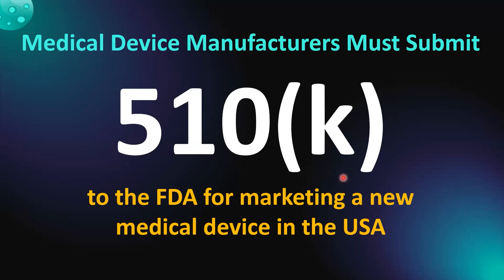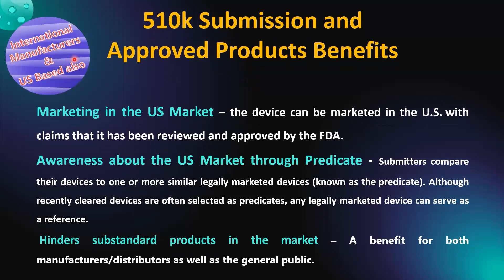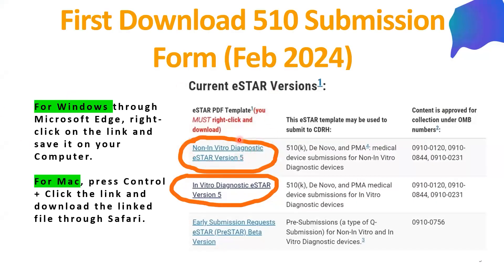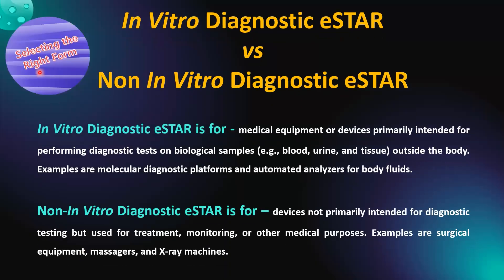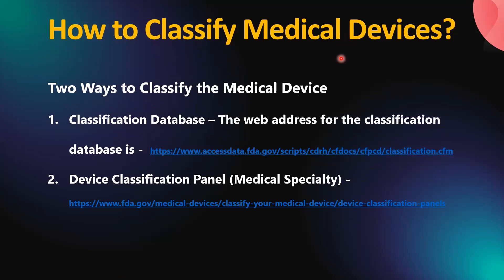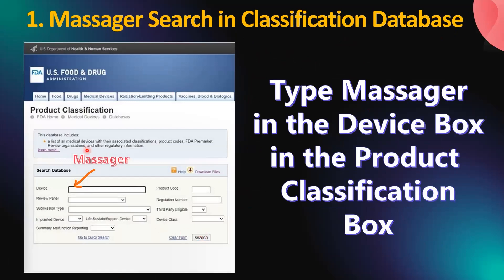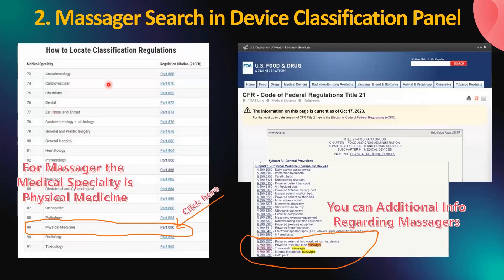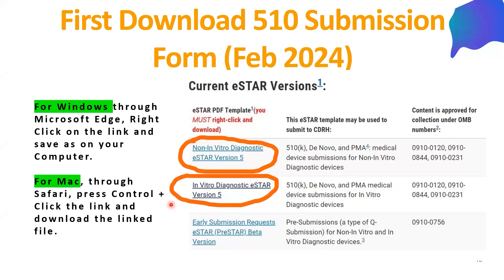Regulatory Compliance through 510(k) Application: Basic Guide for U.S. Medical Device Market Entry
Abstract:
This scientific article explores the significance of the 510(k) pre-market submission, a crucial regulatory requirement established by the U.S. Food and Drug Administration (FDA) for the marketing of medical devices in the United States. The 510(k) process, named after Section 510(k) of the U.S. Federal Food, Drug, and Cosmetic Act, is a stringent check for quality and compliance, ensuring that newly introduced medical devices are substantially equivalent to legally marketed predicate devices.

Introduction:
The 510(k) submission process is a pivotal FDA requirement that manufacturers must fulfill before marketing a medical device in the U.S. market. This submission assures that the new device is substantially similar to an existing product already being sold, acting as a rigorous check for quality and compliance. The approval of this regulatory document ensures that only medical devices meeting high safety and efficacy standards are permitted for sale in the United States, contributing to enhanced public health practices.

Benefits of 510(k) Approval:
Whether originating from an international manufacturer or a domestic facility, 510(k)-approved products offer several advantages:
Marketing in the U.S.: Devices can be marketed with FDA review and approval claims.
Market Awareness: Through predicate devices, submitters compare their devices to similar legally marketed devices, fostering market awareness.
Prevention of Substandard Products: 510(k) approval acts as a barrier against substandard products, benefiting manufacturers and the general public.
The e STAR Program:
The 510(k) submission is facilitated through the e-STAR program, an interactive PDF form designed by the FDA. The latest version, e-STAR version 5, is available for download from the FDA website, with specific instructions for Windows and Mac users.

Types of e-STAR Forms:
There are two types of e-STAR forms - Non-In Vitro Diagnostic e-STAR and In Vitro Diagnostic e STAR. The former is intended for devices used for treatment, monitoring, or other medical purposes, while the latter is for diagnostic testing on biological samples outside the body.

Device Classification and Associated Risks:
The need for 510(k) submission is determined by the device classification based on associated risks and usage type. The FDA classifies medical devices into three major groups:
Class I: Low to moderate risk, managed through general controls.
Class II: Moderate to high risk, addressed through general and special controls.
Class III: High-risk devices requiring general controls and pre-market approval.
Regulatory Controls:
General controls, outlined in sections 501, 502, 510, 516, 518, 519, and 520 of the Federal Food, Drug, and Cosmetic Act, are baseline requirements applicable to all medical devices.
Special controls specific to the device being marketed include performance standards, post-market surveillance, patient registries, special labeling requirements, pre-market data requirements, and guidelines.
Pre-market approval is mandated for high-risk devices where general and special controls are insufficient to ensure safety, as these devices may present a potentially unreasonable risk of illness or injury.

Conclusion:
Understanding the intricacies of the 510(k) submission process, e-STAR program, and device classification based on associated risks is crucial for manufacturers seeking to market their medical devices in the U.S. This comprehensive overview aims to provide valuable insights into the regulatory landscape, emphasizing the importance of compliance for the safety and efficacy of medical devices in the U.S. market.